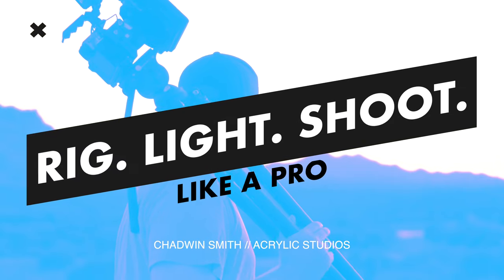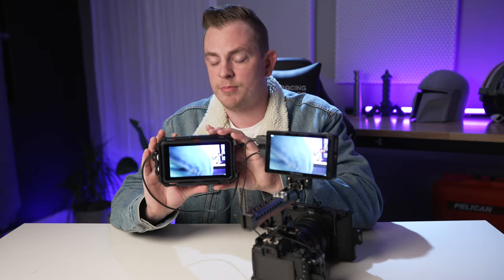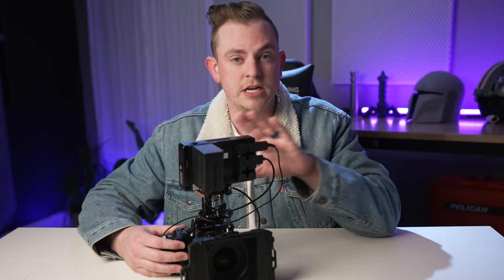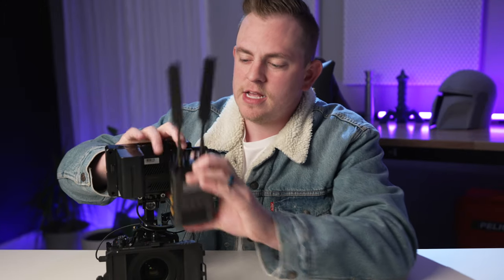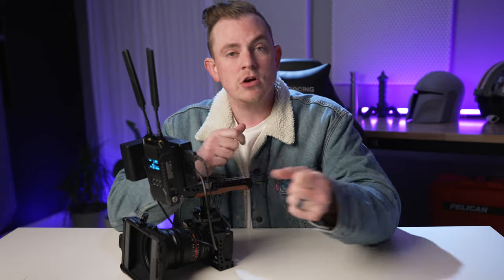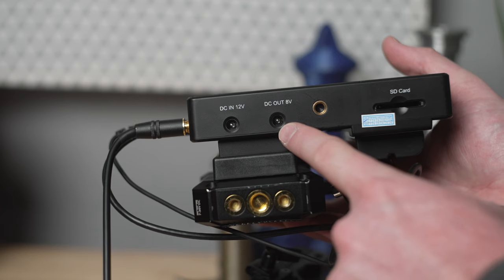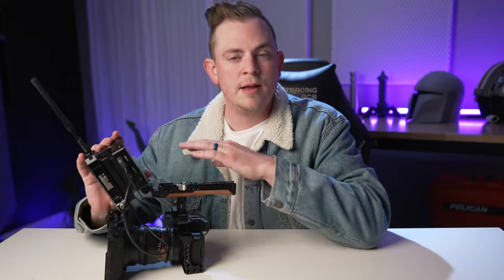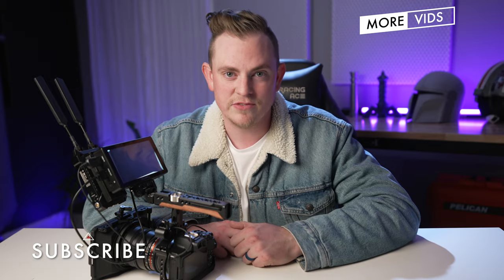Ultra-Bright Monitor with Built-In Transmitter Mount | Feelworld LUT5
We take a look at the new Feelworld LUT5 monitor, which gets very bright at 3,000 NITS brightness and also has a unique Sony NPF mount built into it for mounting a wireless transmitter or other accessory while also providing power to it.

SmallRig Mini Mattebox
SmallRig Mini Follow Focus
Canon M50
Canon M50 Cage
Atomos Ninja V
Ninja V 8sinn Cage
SmallHD Focus
SmallHD Cage
Micro HDMI Cable
Wooden Top Handle
Monitor Mount ARRI pins
Rokinon 16mm lens
1TB SSD
Hollyland Cosmo 600
Hollyland Mars 400s Pro
HDMI cable

🎵  Soundstripe Licenses: W9WK74Y48YUSOUCY, DTCNTYQ9N8TEONRO, D49TSCFL87GMI0IE, F3OLXQ25MLJIIVVI

This video is not sponsored and these are my own opinions about the product.